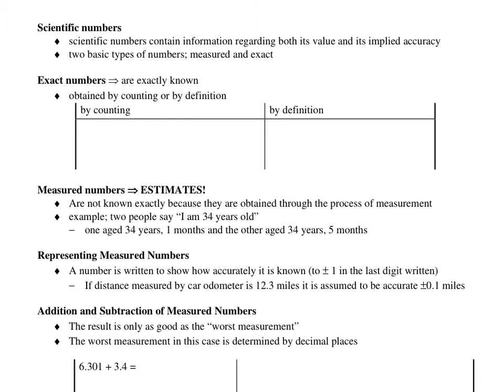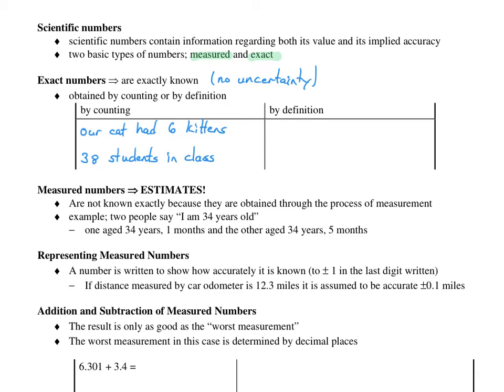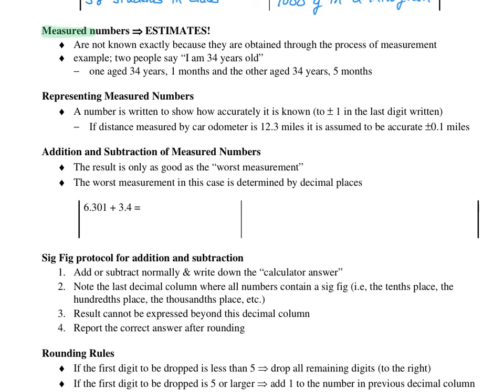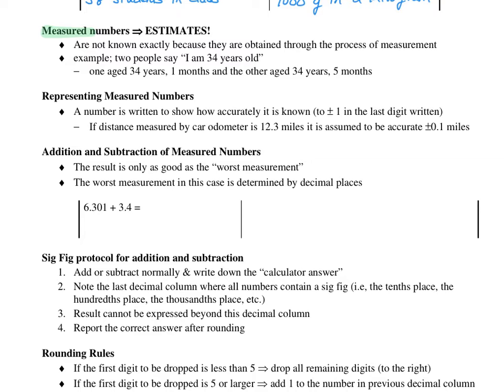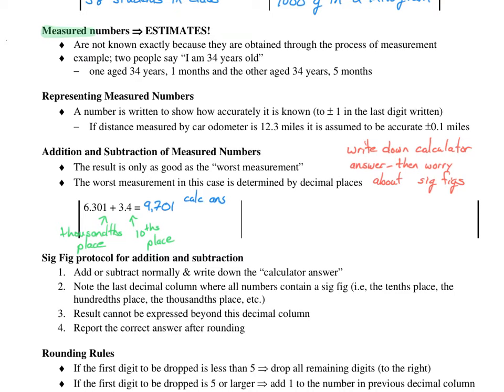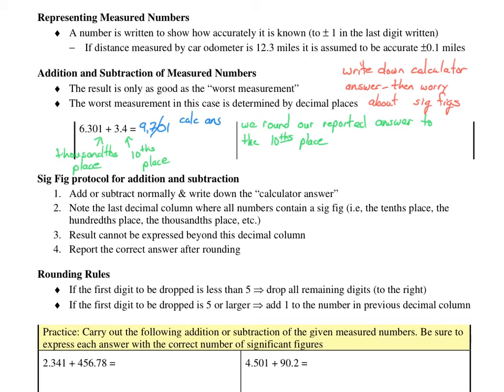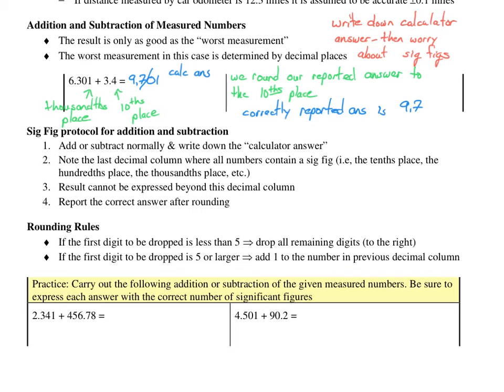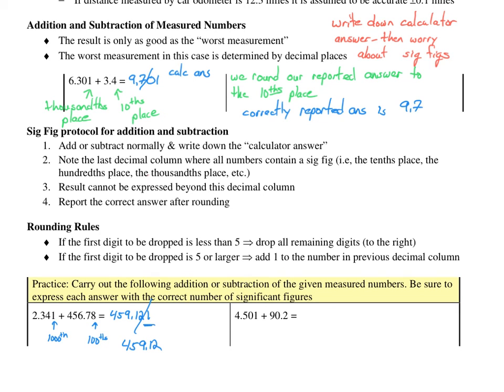110_PSV_01_02